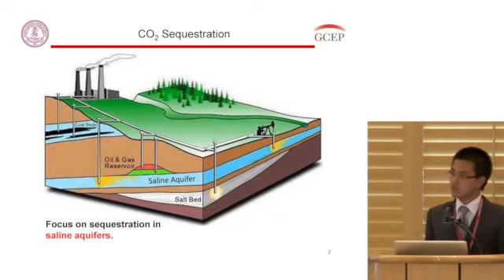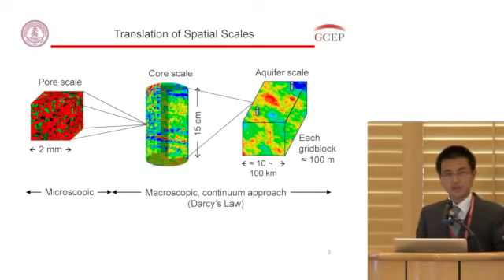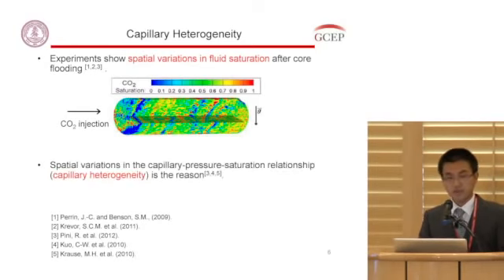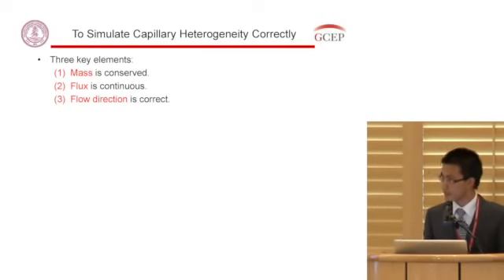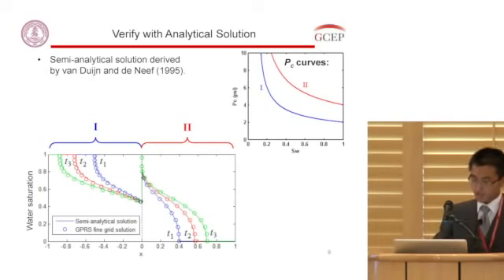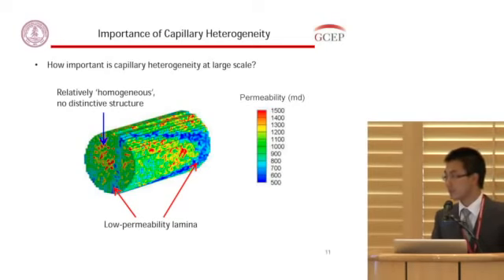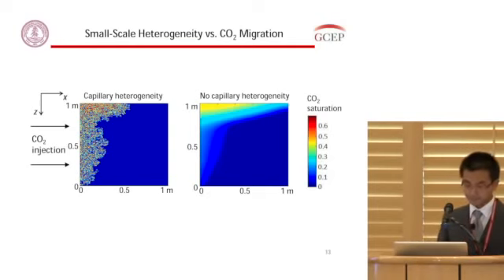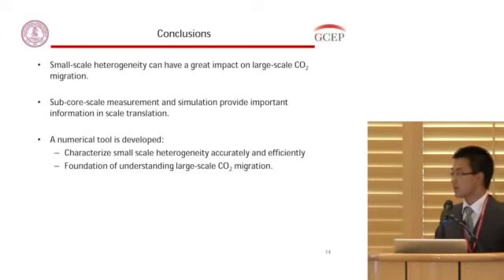Boxiao Li Modeling CO2 sequestration Heterogeneity and scale transition